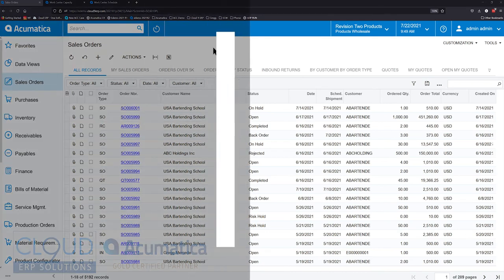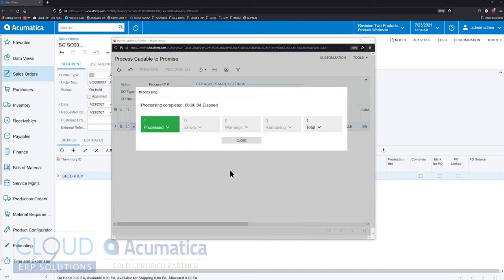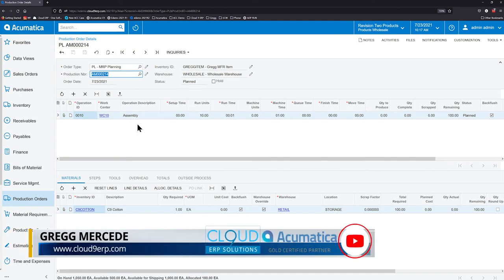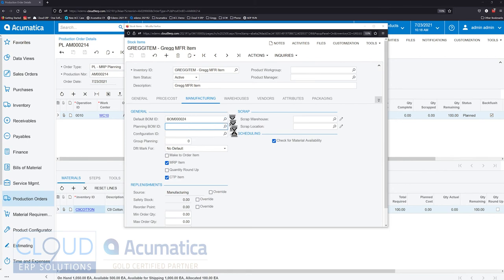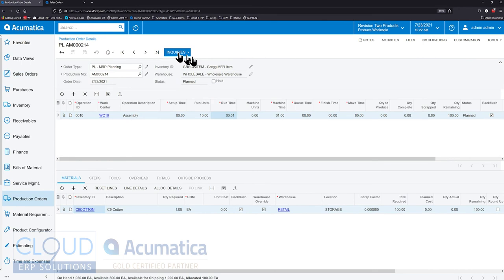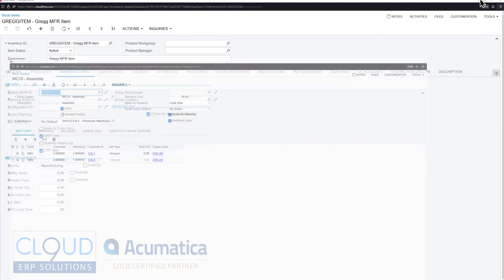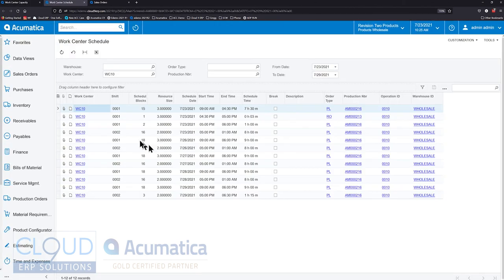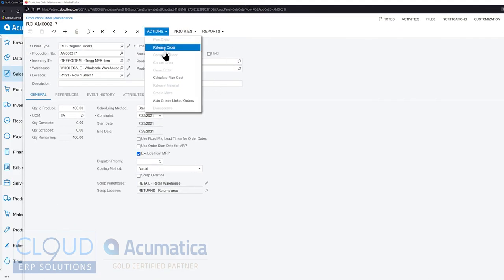Acumatica - Manufacturing Capable to Promise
Learn how sales persons can promise delivery dates for production items and even how you can make changes to the schedule